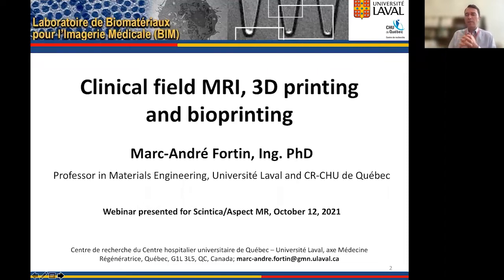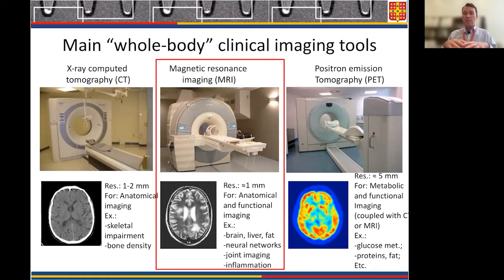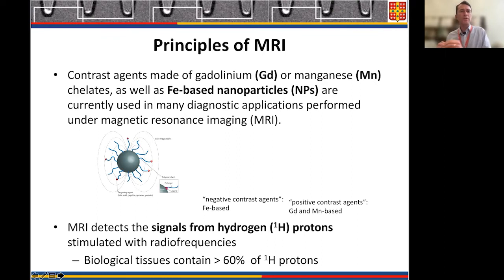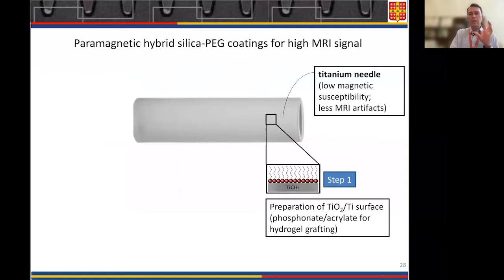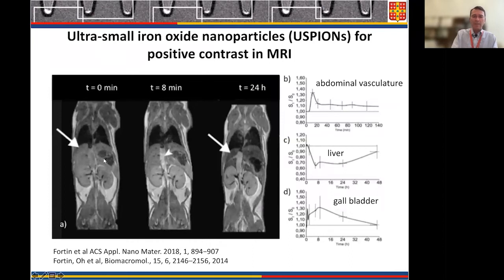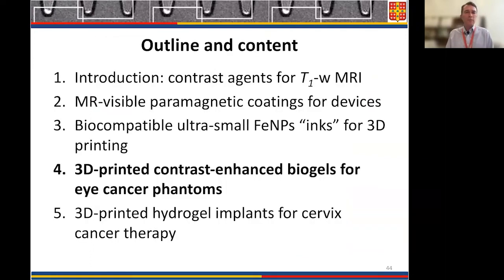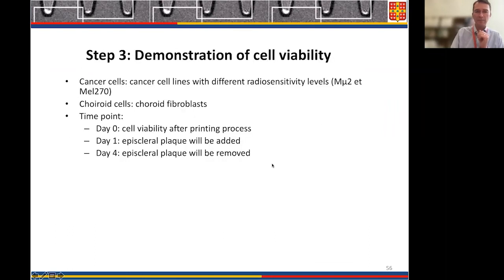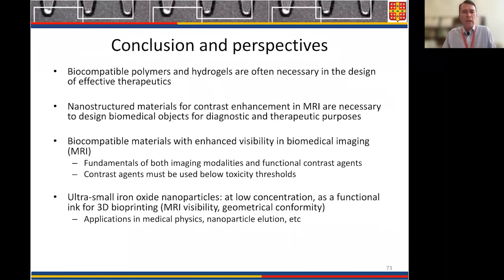Clinical Field MRI As A Measurement Instrument for 3D Printing and Bioprinting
Chapters:
00:11 Introduction of Clinical Field MRI, 3D Printing, and Bioprinting
3:23 Biomaterials in Imaging (BIM) Laboratory
4:18 Biomaterials Characterization Platform & Small-Animal Imaging Platform
5:11 Outline & Content
6:20 Installation & Use of the Aspect Imaging M-Series Compact MRI
7:34 Biomedical Imaging Basic Theory
11:00 Introduction: Contrast Agents for T1-w MRI & Principles of MRI
18:50 Principles of Contrast Agents in MRI
20:26 MR- Visible Paramagnetic Coatings for Devices
27:34 Biocompatible Ultra-Small FeNPs 'inks' for 3D Printing
40:02 3D-Printed Contrast-Enhanced Biogels for Eye Cancer Phantoms
48:40 3D-Printed Hydrogel Implants for Cervix Cancer Therapy
55:28 Conclusion & Perspectives
57:42 Q&A: Can you comment on the advantages and disadvantages of doing such research with 1T compared to higher field systems?
1:00:38 Q&A To visualize the hydrogels in MRI is it necessary to use the contrast agents as you described?

Watch our webinar where Professor Marc-Andre Fortin presented about the 3D printing of hydrogels and hydrated substances that have been introduced in various fields of biomedical research including regenerative medicine, cosmetic surgery, orthopedics, and medical physics.

However, one of the main challenges faced by 3D printing and bioprinting is geometrical conformity. In this presentation, studies requiring hydrogel 3D printing in the fields of ophthalmology, regenerative medicine, and medical physics, were described. MRI scanning procedures were developed and optimized for these specific applications.

The presentation highlighted the potential role of MRI in the development of more accurate, more precise 3D-printed hydrogel objects.

Curious about Scintica?